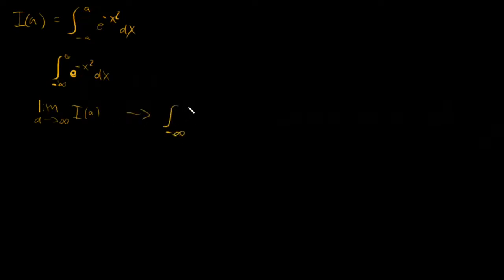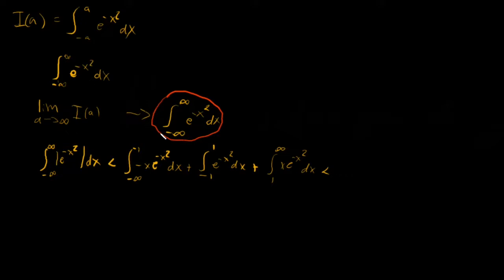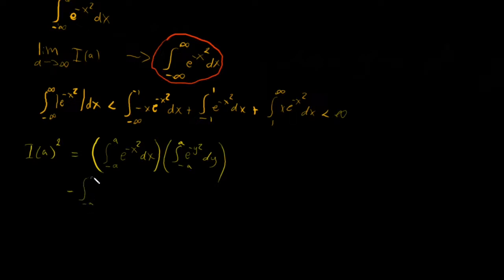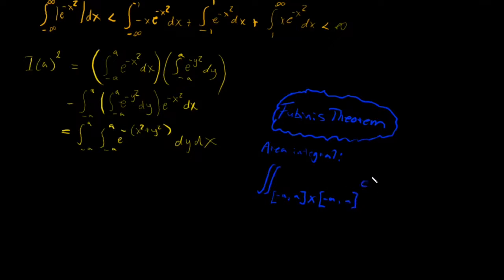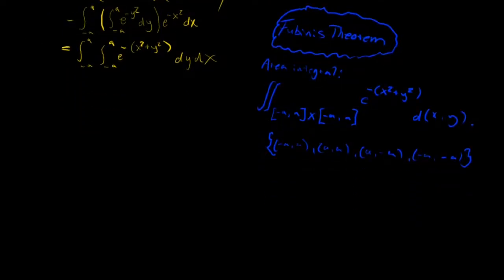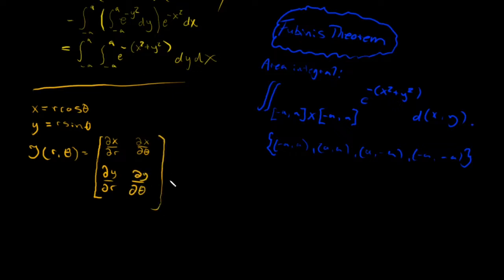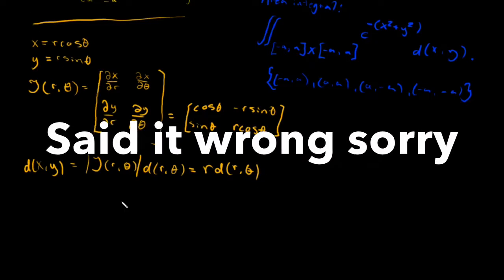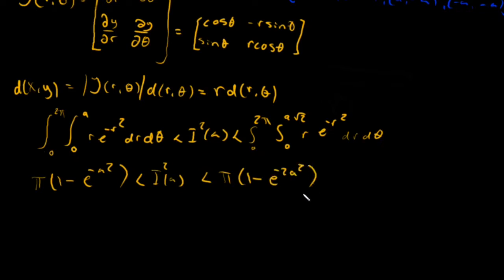Gaussian Integral || An Indirect Request